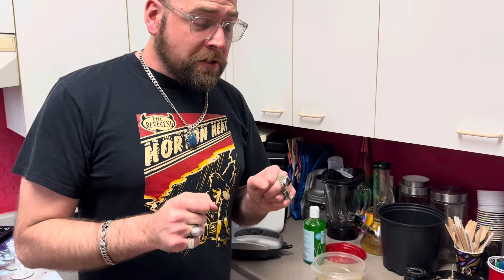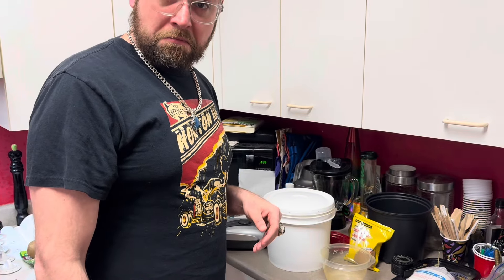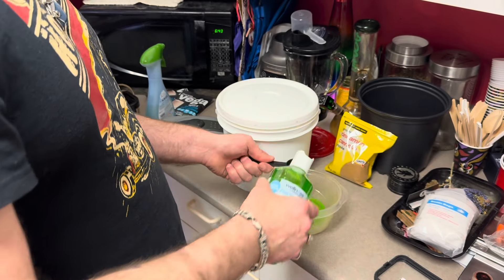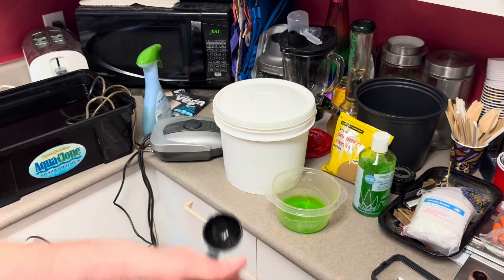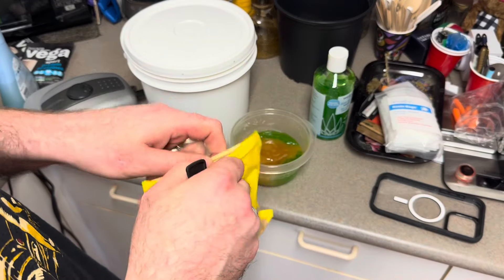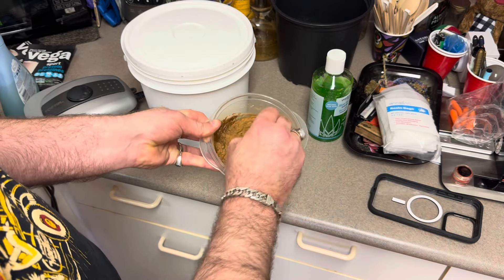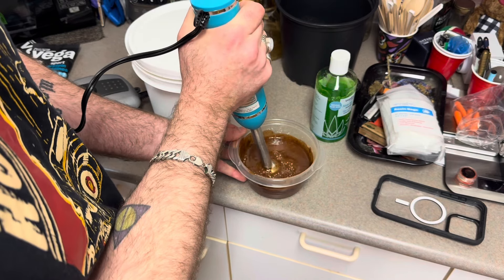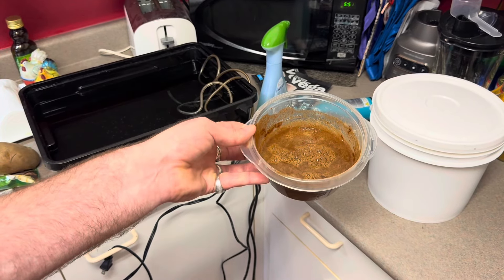How To Make Your Own Rooting Hormone Gel Cheap! The How, The Why, The What!?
How to make you own rooting hormone powder!The How, The Why, The What!!!???